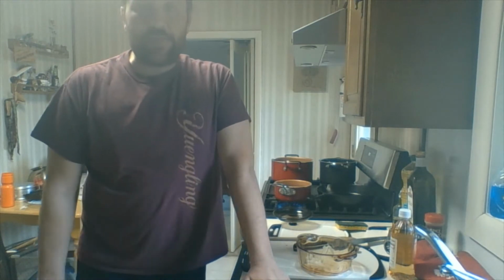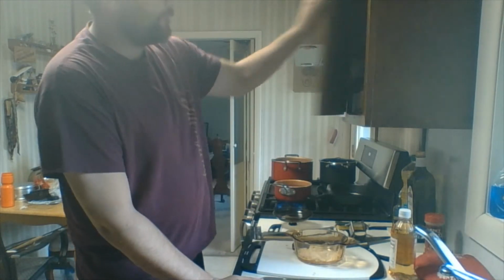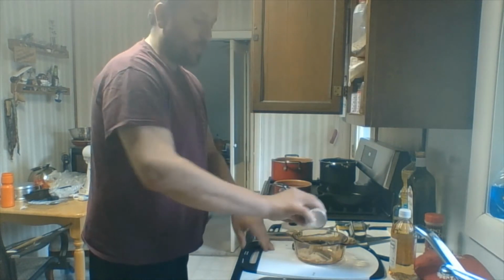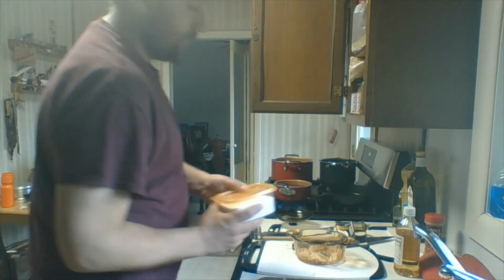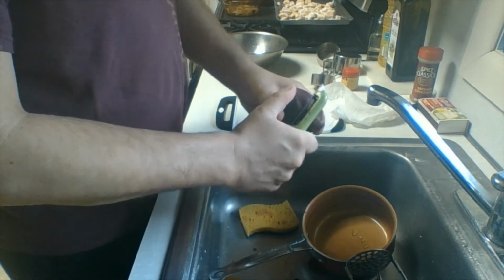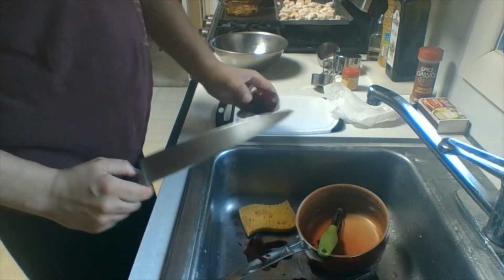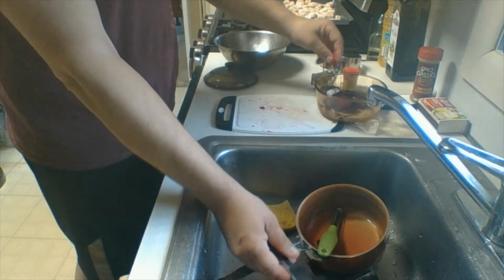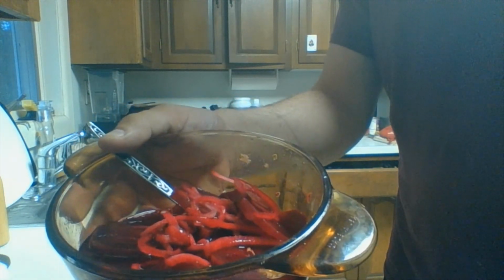Ep 54 Pickled red beet and onion salad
Another simple recipe. we always had these at home, both my father and mother's family loved red beets. We would always buy the Lohmann's brand, I dont see them around anymore. But the Aunt Nellie's brand is okay. So, here is my quick take on this family favorite. Feel free to add whatever spice you like, this batch probably needed a little clove, lol.